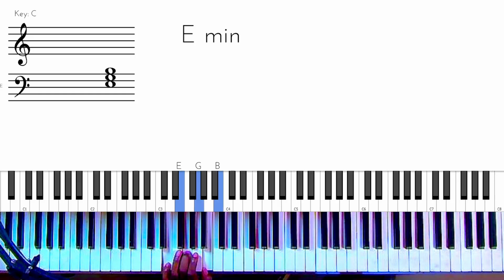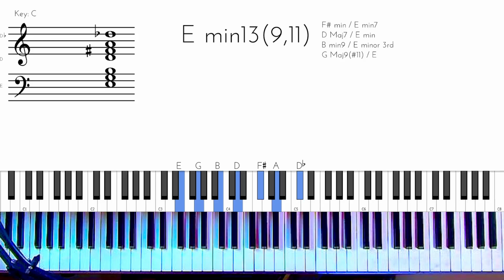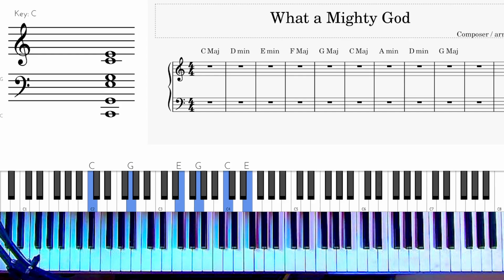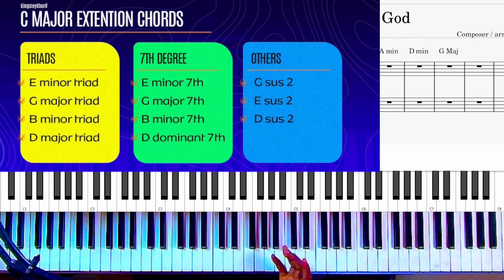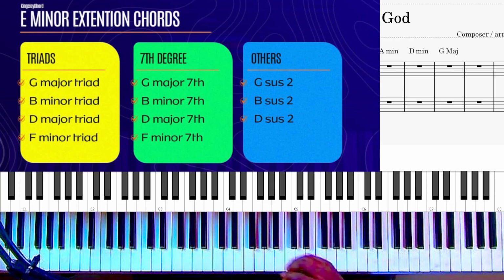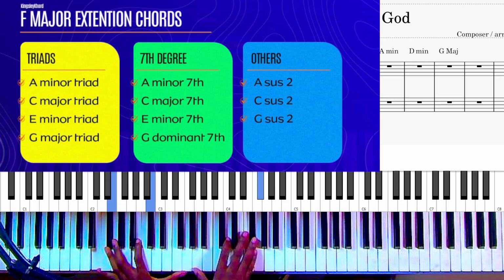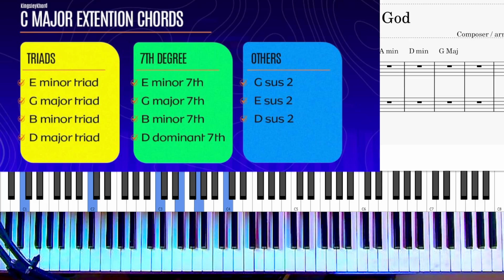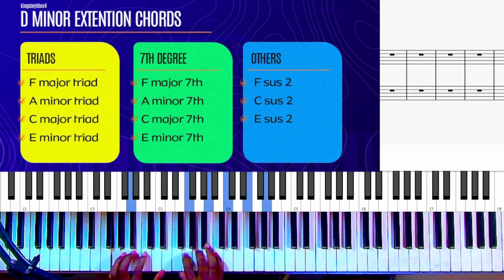How to IMPROVE the QUALITY of your Chords | Turn Basic Chords to Advanced Chords